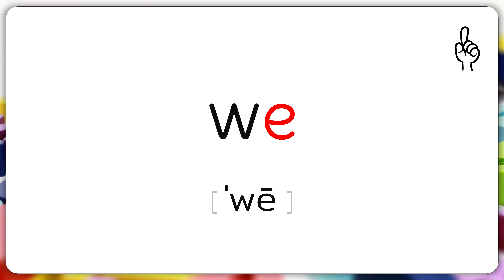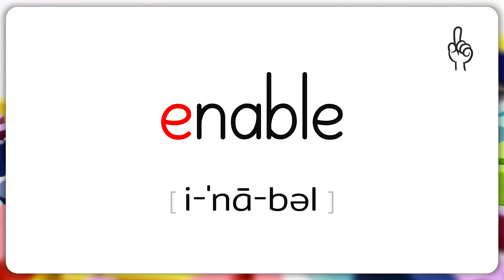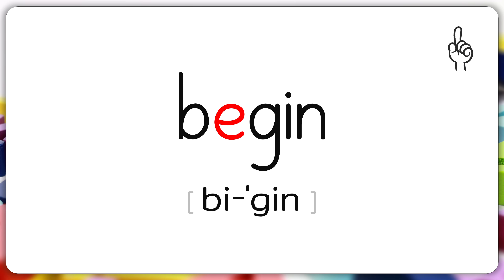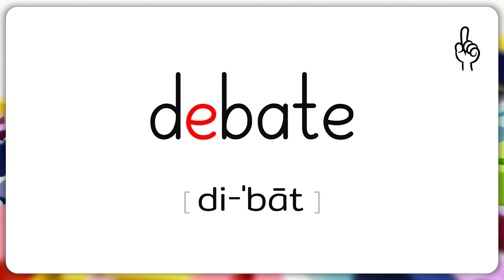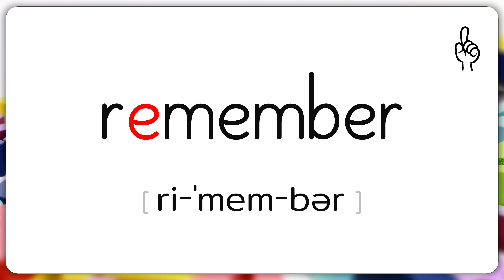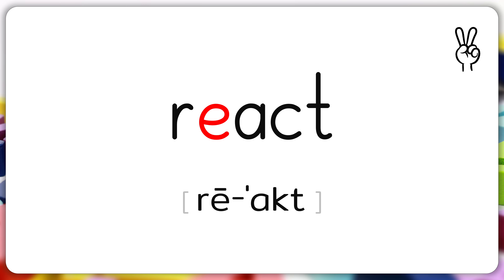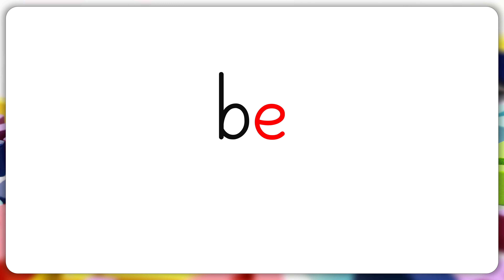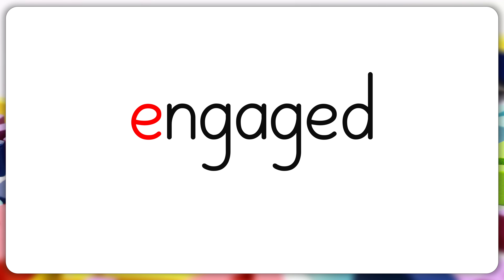[매드포스터디 당근 파닉스 - 57일차] Carrot Phonics - Ch07 - L03 - e as [i] or schwa (Practice)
당신의 오글거리는 발음을
근사하게 바꿔줄
어린이 & 어른이 모두를 위한 파닉스
당근 파닉스입니다.

본 영상은 훈련용 영상입니다.

57일차
금일 훈련은 다음과 같습니다.
• Ch07 - Lesson03 (→ 본 영상)
• Ch07 - Lesson02
• Ch07 - Lesson01
• Ch04 - Review

훈련 방법은 다음 영상을 확인해주세요.

훈련 일정표를 한눈에 보고 싶은 분들은 다음 링크를 확인해주세요.

Chapter 07: Unusual Vowel Sounds
Lesson 03: e as [i] or schwa

훈련 어휘

be
he
she
me
we
elect
eleven
embarrassing
employee
enable
engaged
eraser
excited
event
begin
behind
below
beside
betray
debate
deliver
develop
remain
remember
remove
replace
security
beyond
react
defect

영어의 소리는 우리말의 소리와 내는 법 자체가 다릅니다. 평생 우리말 소리만 듣고 발음해온 한국 학습자들이 영어의 소리에 익숙해지고 발음이 원어민 수준으로 개선되려면 일정 기간 꾸준한 연습 말고는 답이 없습니다. 처음에는 힘들고, 뭔가 나아지는 게 없어 보일 순 있으나, 그냥 믿고 매일 매일 연습해주세요. 어느 순간 스스로도 놀랄 정도로 개선돼 있을 테니까요. 모두 힘내세요!